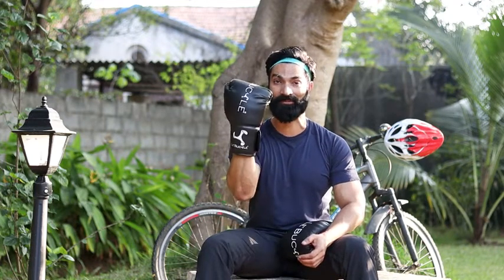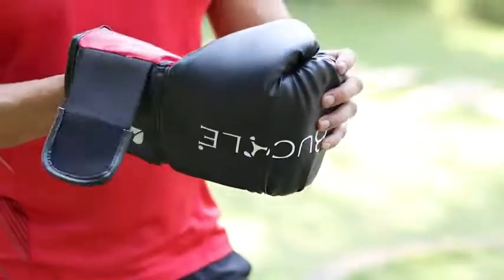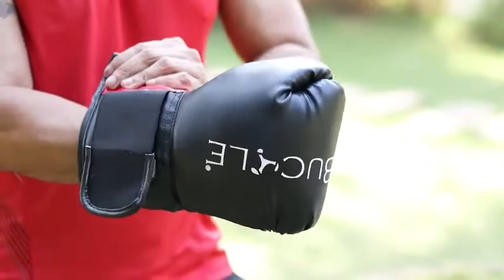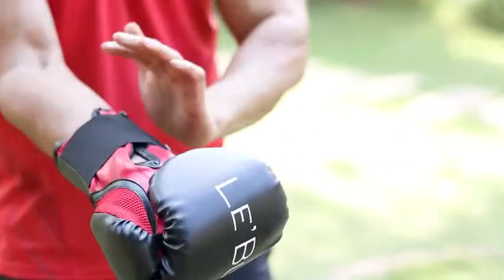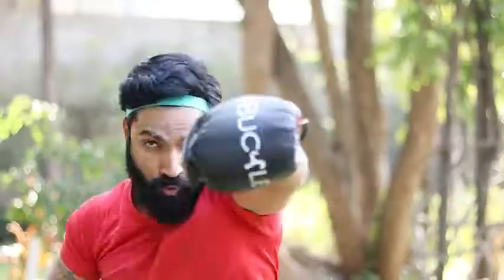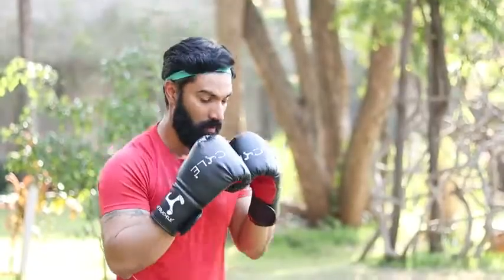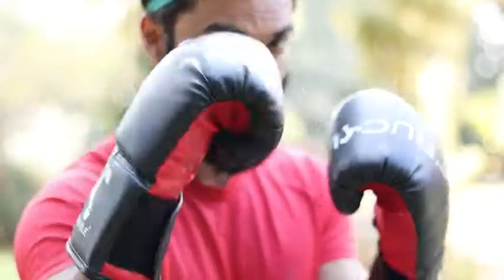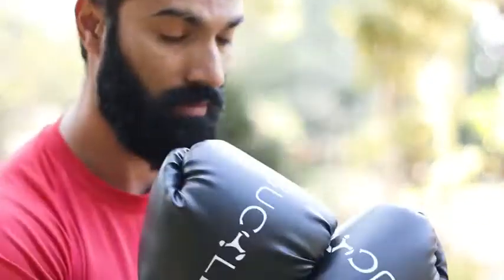Best Boxing Gloves for Boxing, MMA, Fitness and gym workout exercises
Synthetic Leather constructed Boxing Gloves suitable for everyday use in the gym for standard mitt/pad work, heavy bag training and sparring drills. These gloves have super soft and stretch outer PVC leather material with tough inner padding to provide optimum balance between protection and performance. These have extra wrist protection with pull on closure which are easy to wear and remove.